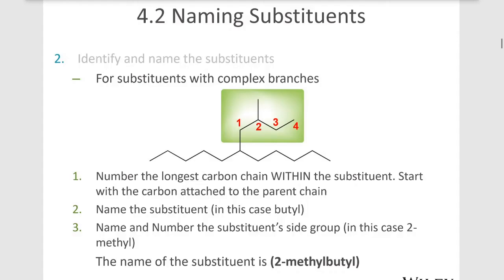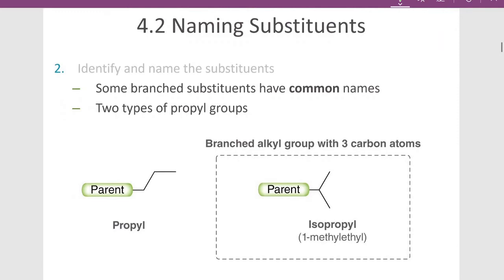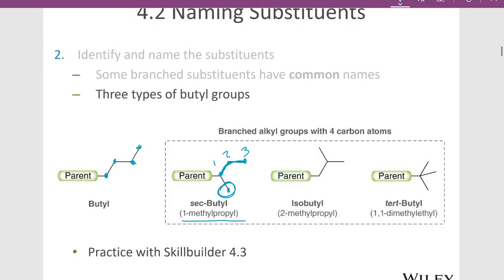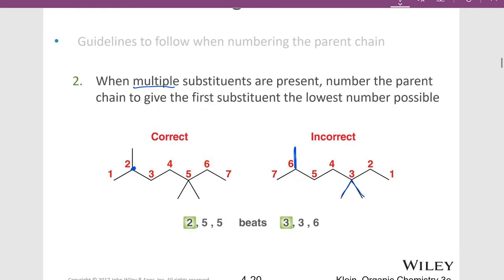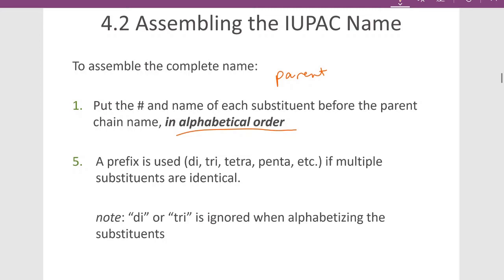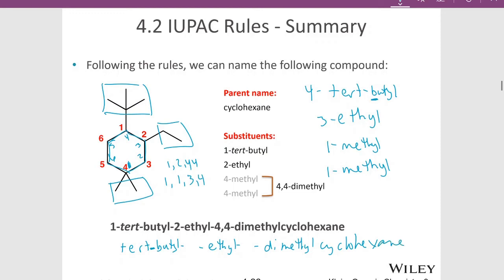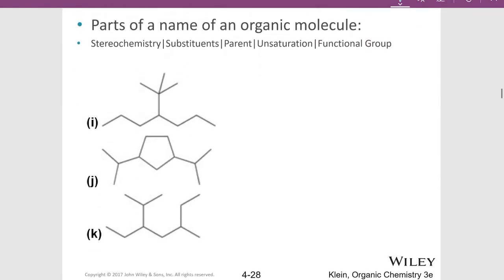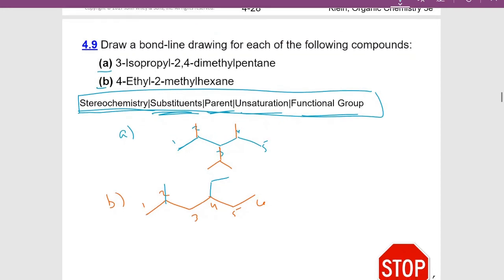Ch4-2 Alkane Nomenclature 2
Chapter 4 -2 Klein Organic Chemistry Alkane Nomenclature